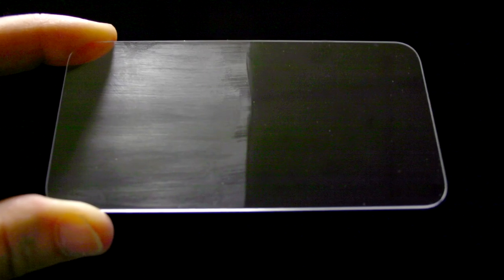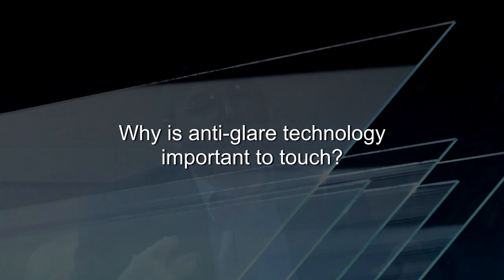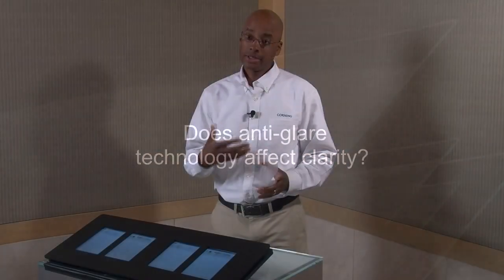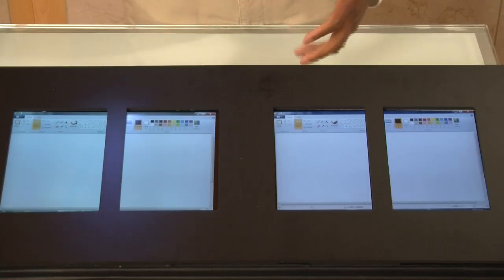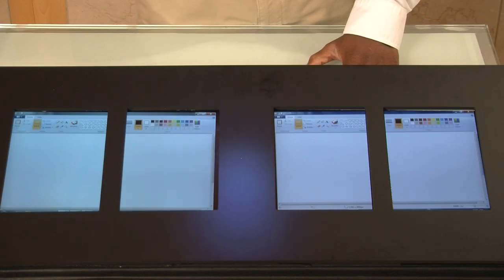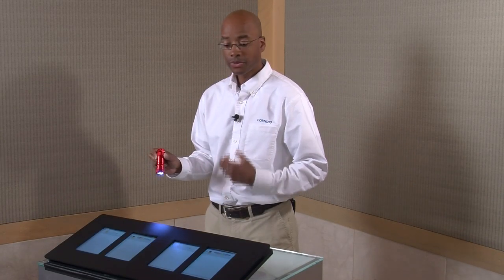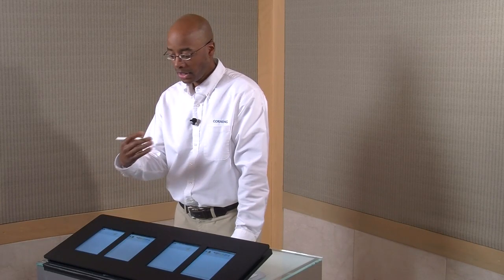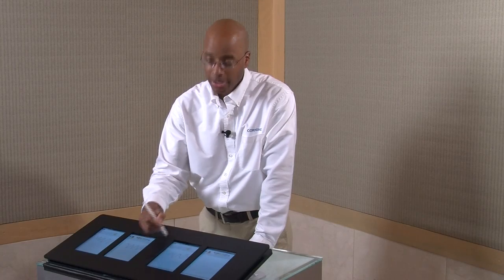Viewing Angle: Innovating the touch industry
Paul Tompkins, commercial technology director for Corning® Gorilla® Glass, and Dr. A. Boh Ruffin, senior applications engineer, Corning® Gorilla® Glass, demonstrate how coatings and surfaces enhance touch technology.